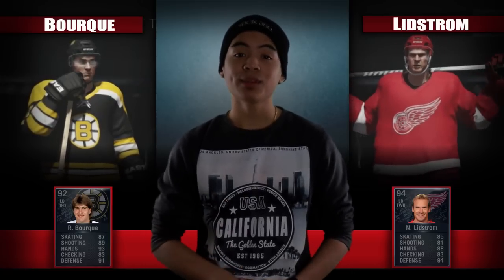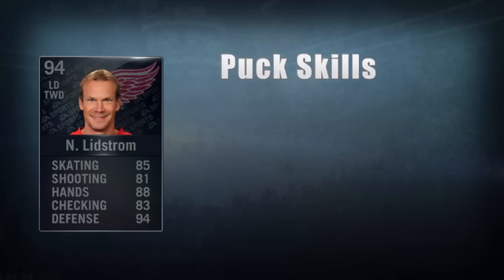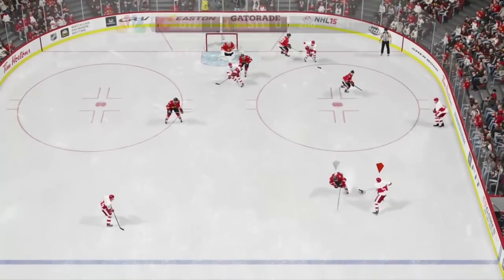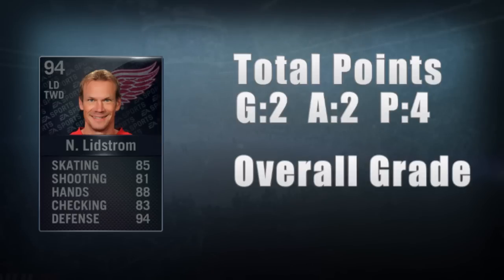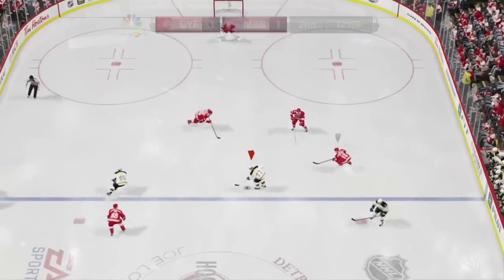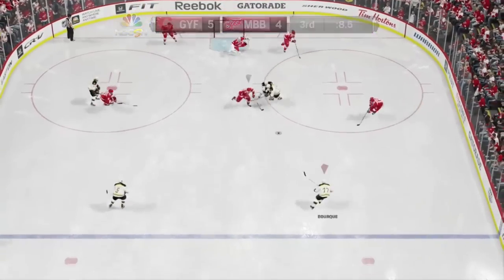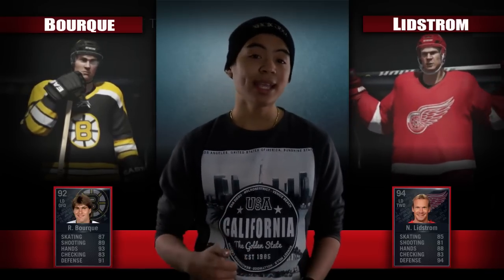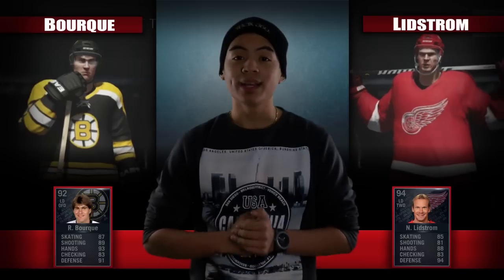NHL 15 HUT | Legend Player Review: Lidstrom vs Bourque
This is a player review on legends Niklas Lidstrom and Ray Bourque. All player reviews are based on my own personal opinion. I hope this review helps you out with your NHL 15 hut coin spending decisions. If it did help, then please leave a like because it helps me a lot. Also, don't forget to leave a request & vote for the next review.

VOTE For the next review!

-Famox, GameOnYourFace